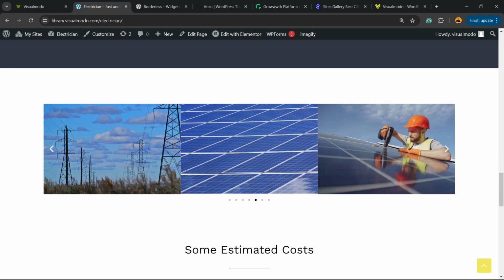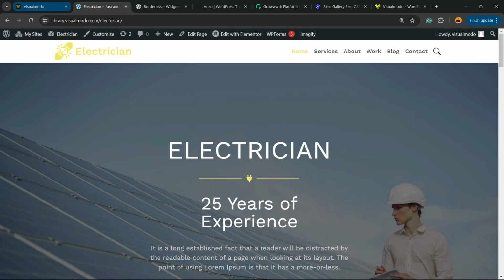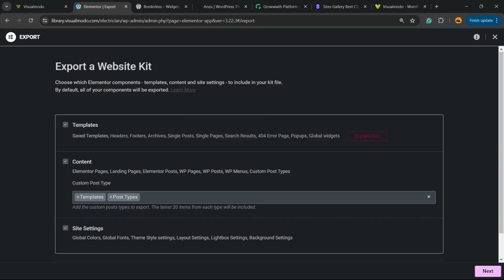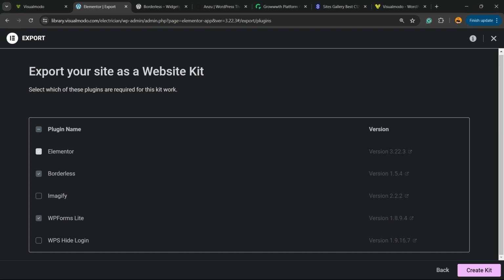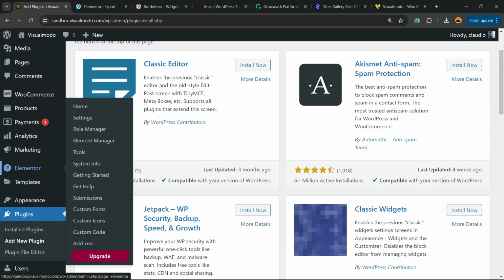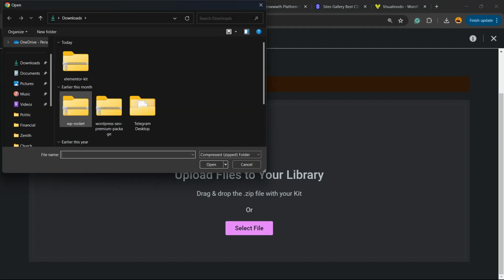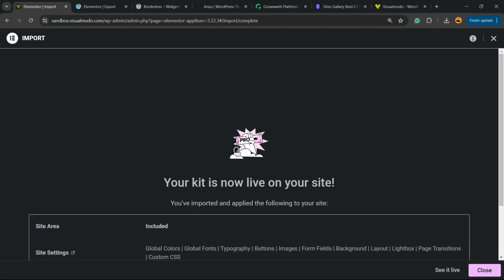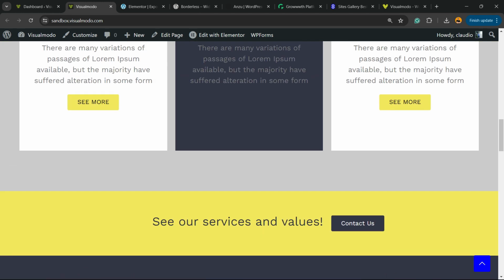How To Import & Export All Elementor WordPress Plugin Contents From One Site To Another For Free?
🔧 Discover how to seamlessly transfer all your Elementor WordPress plugin contents between sites without any cost! Whether you're migrating websites or simply want to duplicate layouts effortlessly, this step-by-step tutorial guides you through the entire process. Learn the exact methods to export and import Elementor designs, pages, templates, and more, ensuring a smooth transition every time. No need for expensive plugins or complicated setups—everything you need is right here!

🚀 Ready to simplify your WordPress development? Watch now and master the art of moving Elementor plugin contents across different sites efficiently and for free!